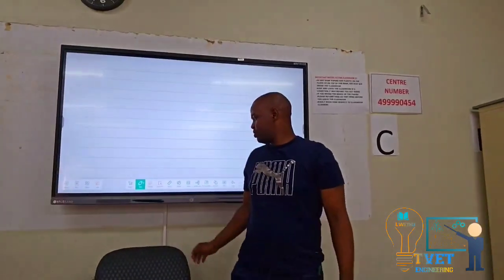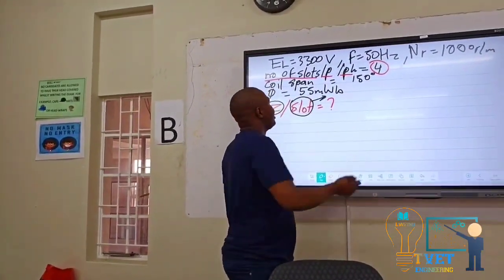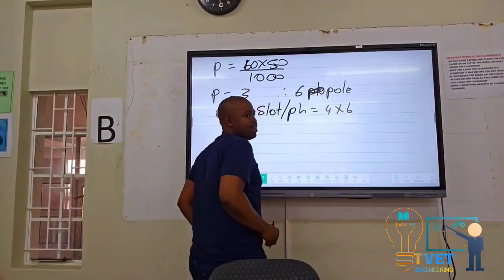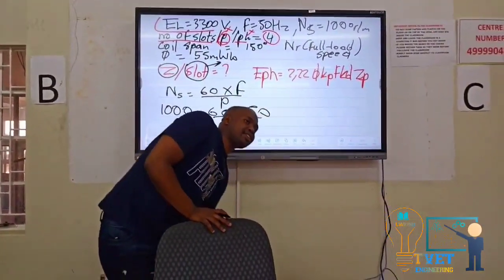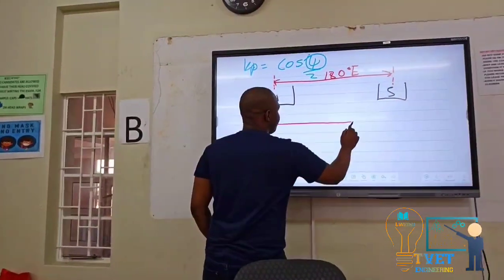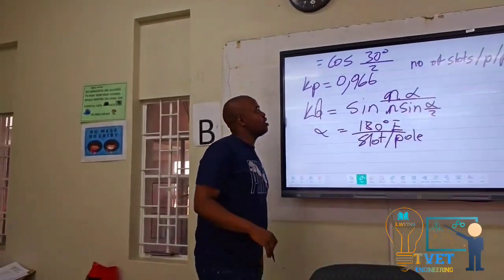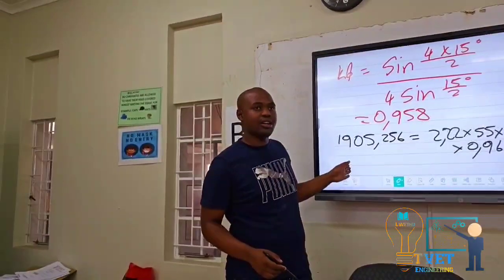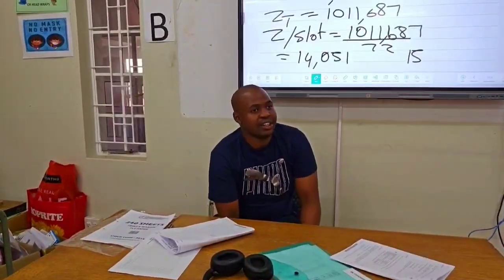Emf equation calculations N6